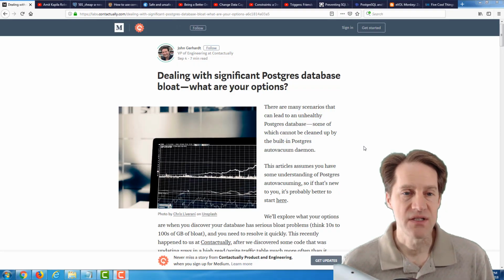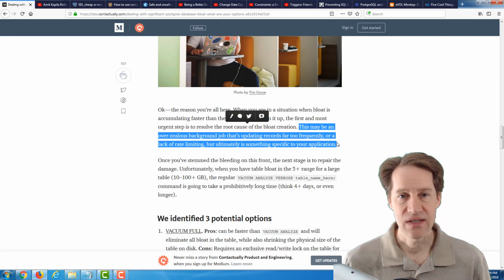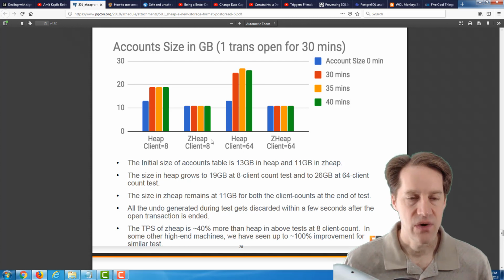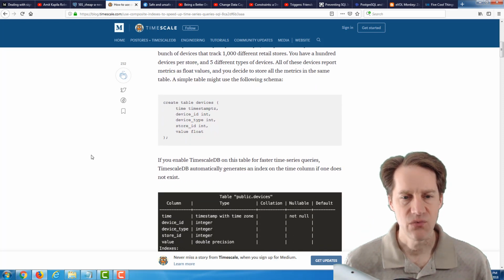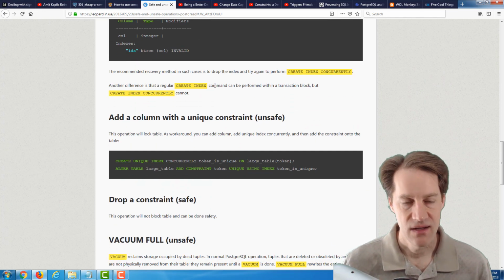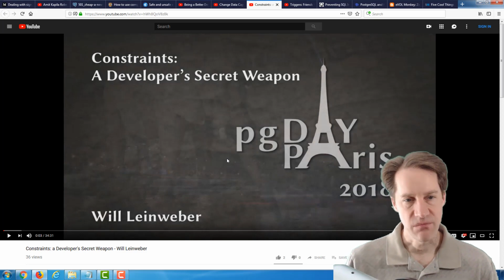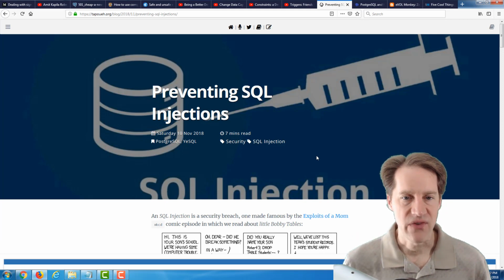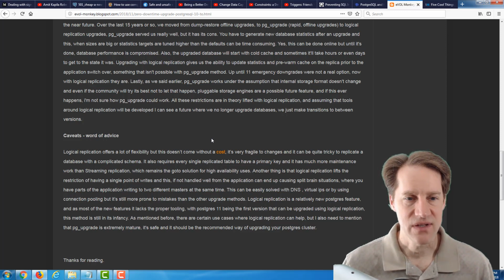Scaling Postgres Episode 39 | Bloat vs zHeap | Composite Indexes | Unsafe Operations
In this episode of Scaling Postgres, we review articles covering bloat vs. zheap, composite indexes, unsafe operations, and being a better developer.

Timestamps:
00:00 - Intro
00:24 - Dealing with significant Postgres database bloat — what are your options?
03:49 - zheap: less bloat, fewer writes, and just plain smaller YouTube Video
05:04 - zheap: less bloat, fewer writes, and just plain smaller Slides
06:42 - How to use composite indexes to speed up time-series queries
08:06 - Safe and unsafe operations for high volume PostgreSQL
09:03 - Being a Better Developer With EXPLAIN - Louise Grandjonc
10:54 - Change Data Capture for a Brand New World - Hannu Valtonen
12:27 - Constraints: a Developer's Secret Weapon - Will Leinweber
 13:40- Triggers: Friends to Handle With Care - Charles Clavadetscher
14:07 - Preventing SQL Injections
15:19 - Zero downtime upgrade PostgreSQL 10 to 11.
16:24 - Five Cool Things I Learned at the PostgreSQL Conference Europe 2018
17:21 - Outro